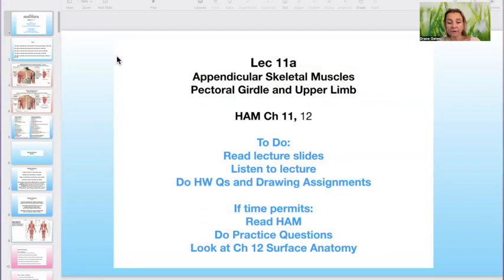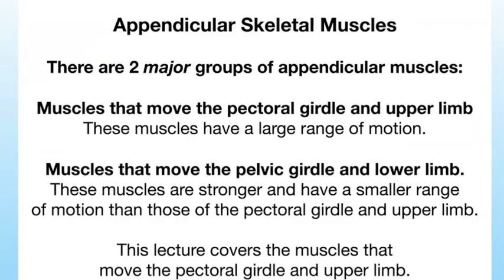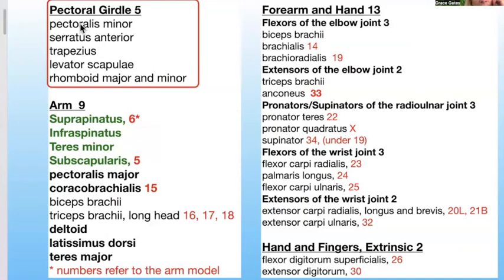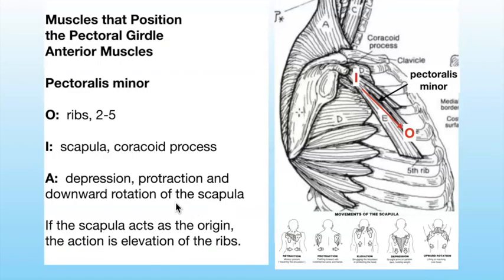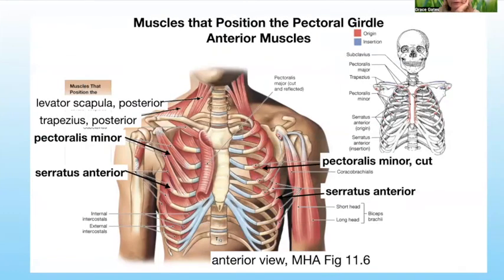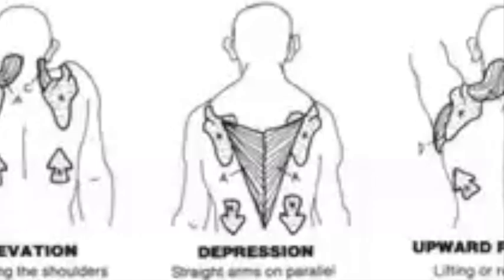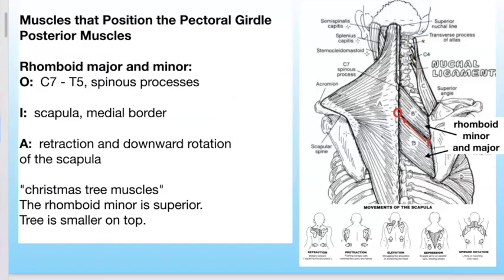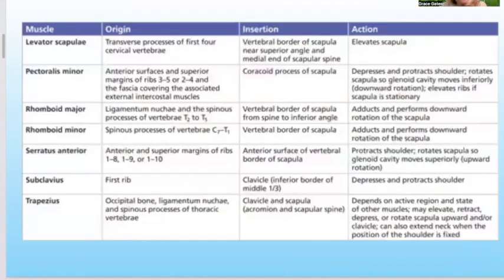Lecture 11a part 1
Intro, muscles that move and position the pectoral girdle